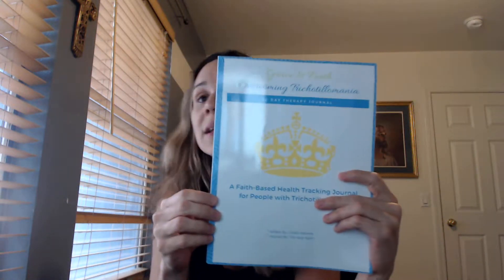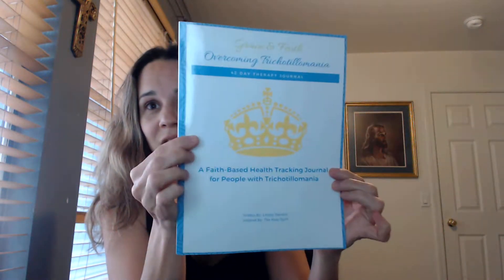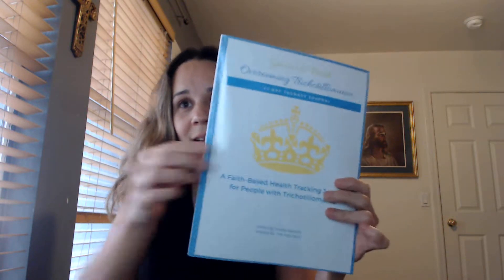LOOK! My Own Product I Created In Canva Is Now On Amazon!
This is the therapy journal that I created using Canva.

It was originally a download sold on my website but I decided to step it up and take it to print.

I have a whole mini course on how I did it

**You can find me in our VIP group here 💁